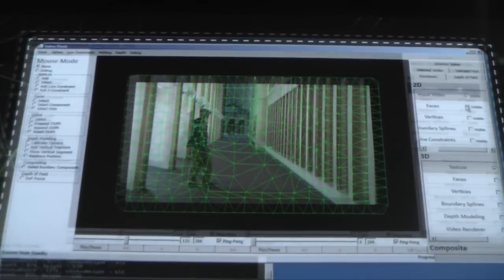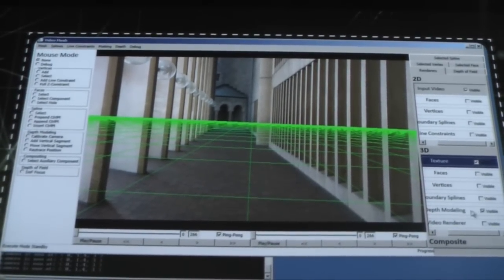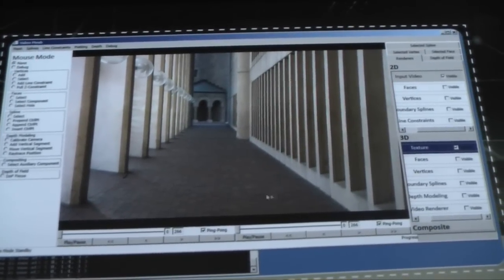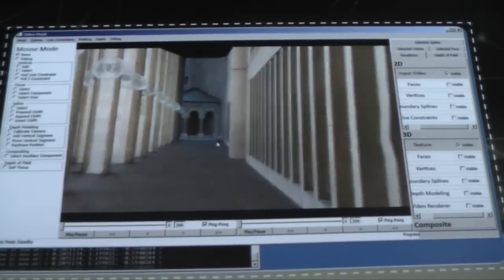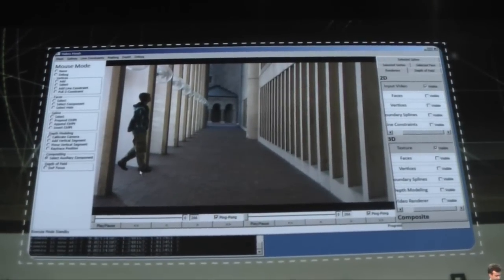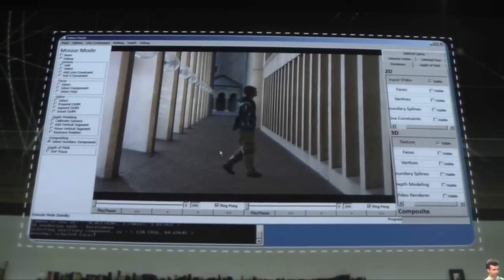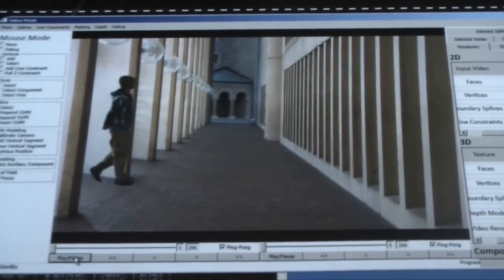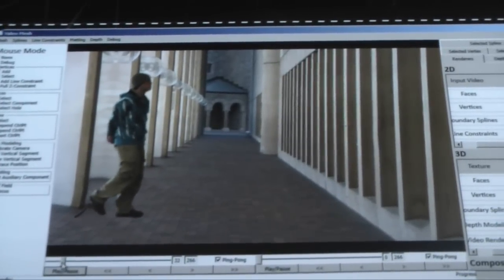Adobe MAX: Video Meshes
Virtualizace scény videa, které může střihač změnit parametry včetně hloubky ostrosti, duplikace objektů ve scéně či náklonu kamery. Adobe MAX Sneaks je přednáška s ukázkami projektů, které se možná nikdy nedostanou do skutečné produkce.